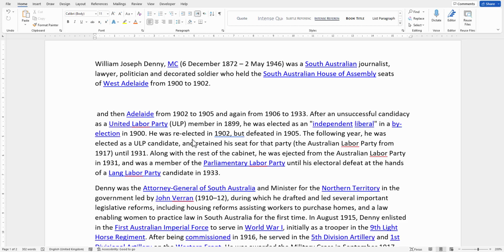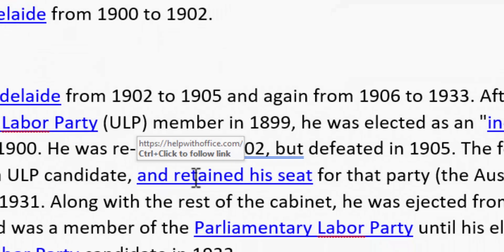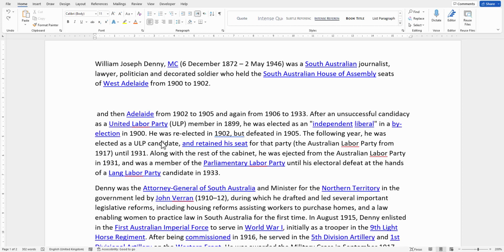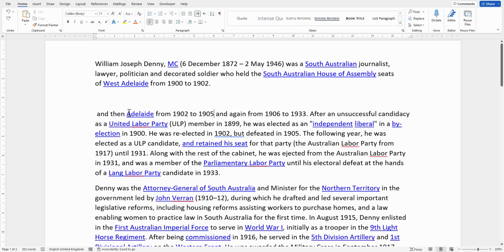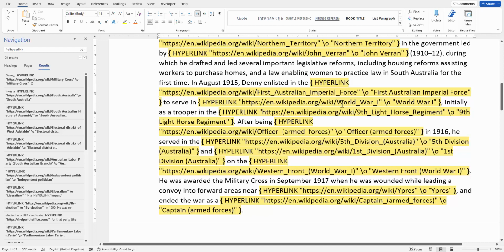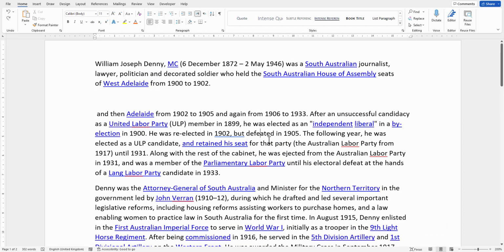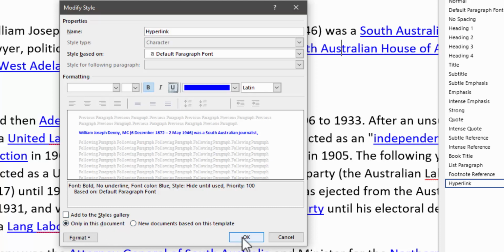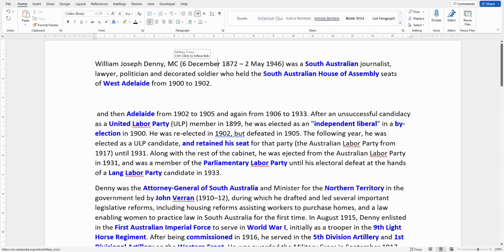How to Remove All Hyperlinks in Word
If you have a lot of hyperlinks in your document and you want to remove them all in one fell swoop, there is a simple way of doing this.
1. Select all text by pressing Ctrl + A.
2. Press Ctrl + Shift + F9.
This removes all hyperlinks that are scattered throughout the entire document. That’s how to remove all hyperlinks in word.
However, what about if you want to go through all of them one by one and then decide whether you want to remove them, edit them, or keep them. Keep watching to see how to do this.

Timestamps:
00:18 What hyperlinks are
00:50 How to add hyperlinks
02:00 How to select all hyperlinks
02:18 How to remove all hyperlinks in word
02:42 How to remove hyperlinks one by one
03:30 How to find all the hyperlinks
05:00 Change the look of the hyperlinks